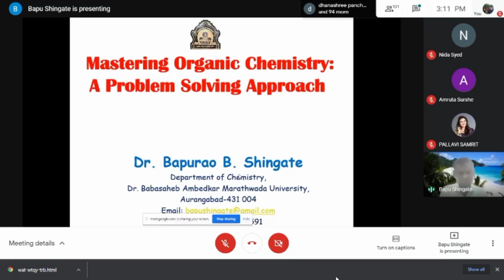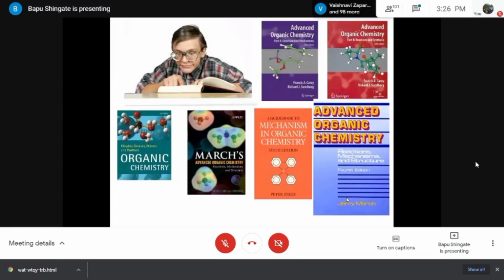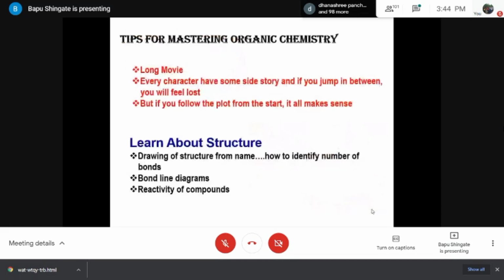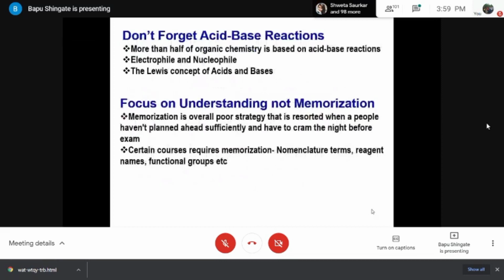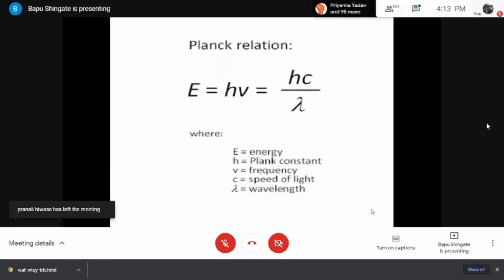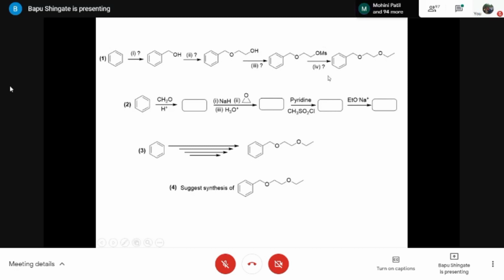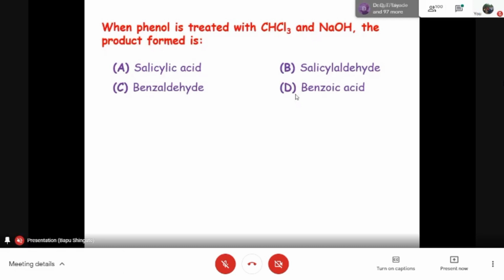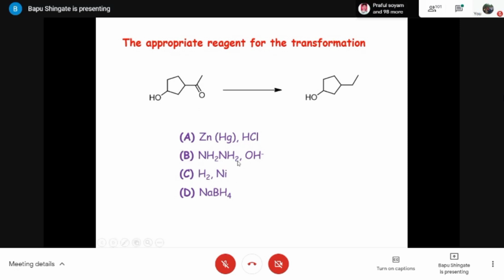How to Become a Master in Organic Chemistry| BapuraoShingteSir| SGBAU-BAMU |2Days Webinar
Government Vidharbha Institute of Science and Humanities, Amravati Cordially inviting you in the TWO DAYS WEBINAR  on,

Topic- "HOW TO BECOME MASTER IN ORGANIC CHEMISTRY"

Speaker: 👇
*Dr Bapurao Shingate*
Associate Professor in Chemistry
Dr Babasaheb Ambedkar Marathwada University, Aurangabad

you can also visit. 👇👇👇👇
*Problem Solving Session based on Previous Year Questions in CSIR NET SET GATE &Other Compitative Entrance & Exams*

by

*Dr.Bapurao Shingate*
Associate Professor
Department of Chemistry
Dr.Babasaheb Ambedkar University, Aurangabad

Very very useful Lecture those who are in Chemistry.